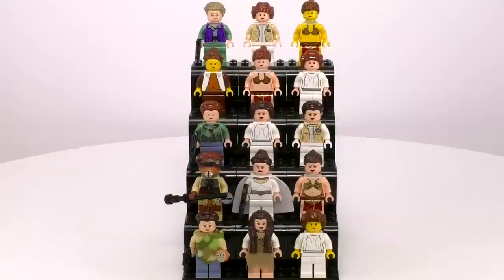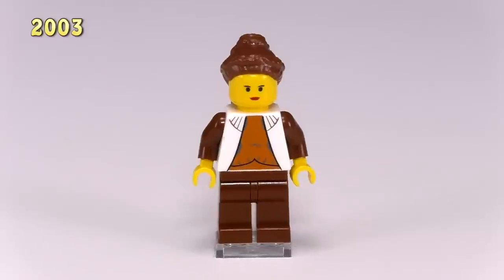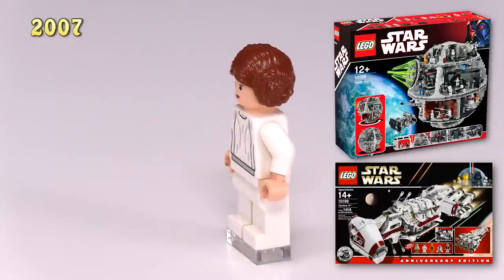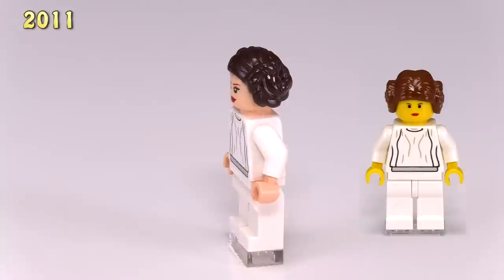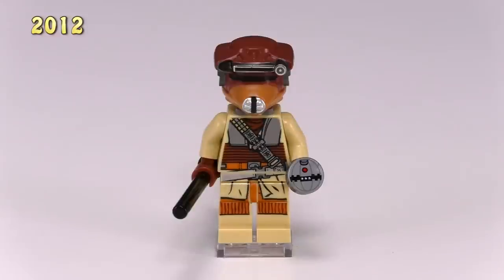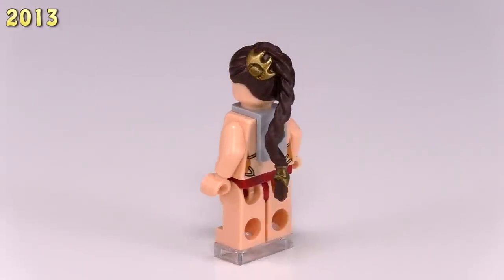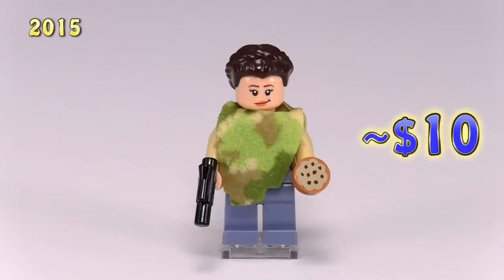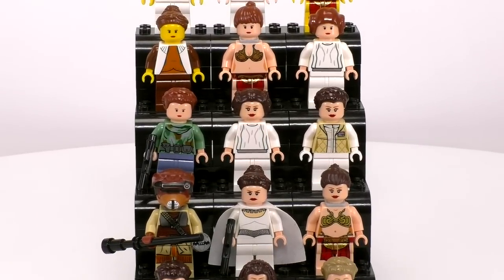Every Lego Princess Leia Minifigure Ever!!! + Rare Cloud City Leia | Collection Review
All minifig prices shown represent approximately what they cost if you were to but a NEW version of that minifig from a U.S. vendor.